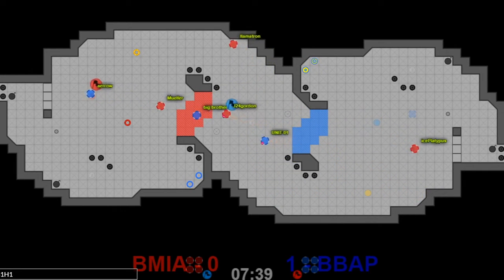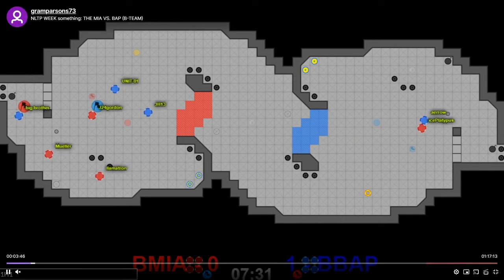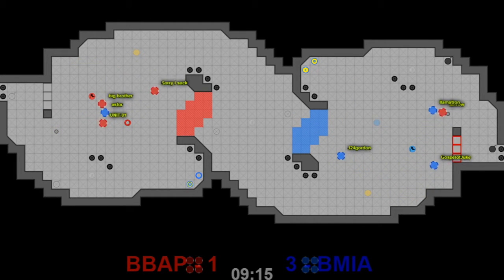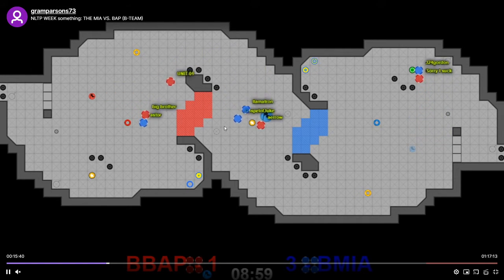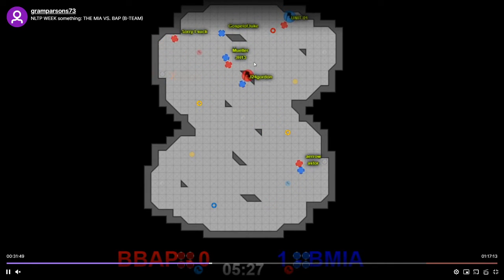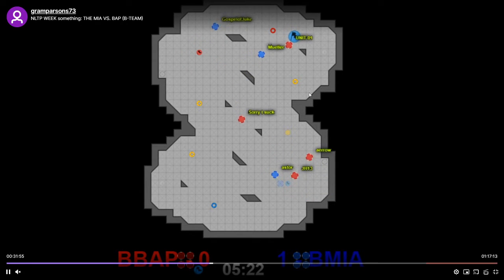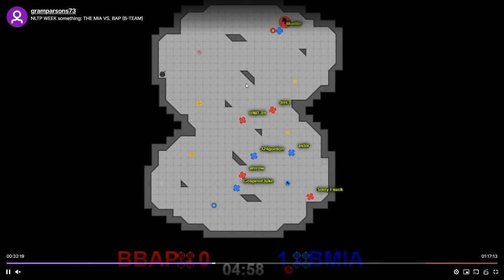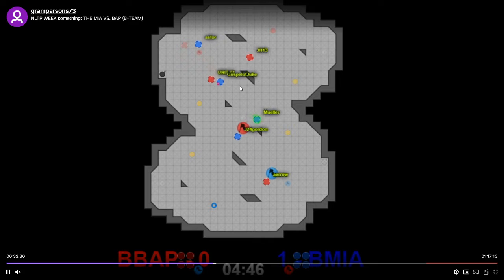Miami Ballphins Week 3 B-Team Film Review